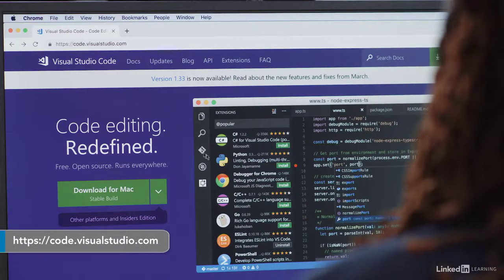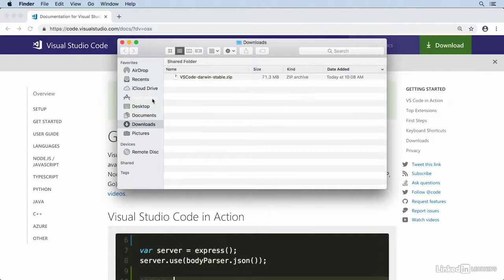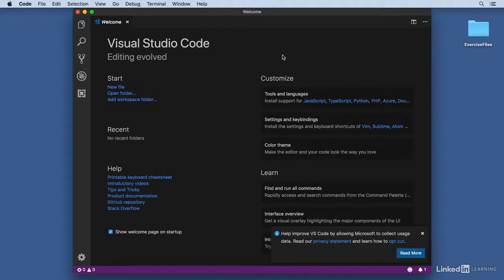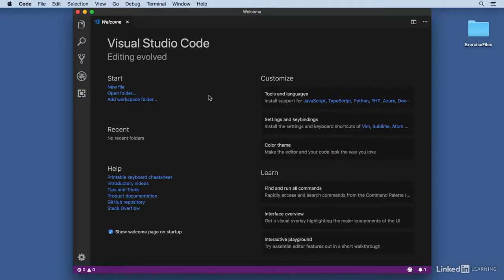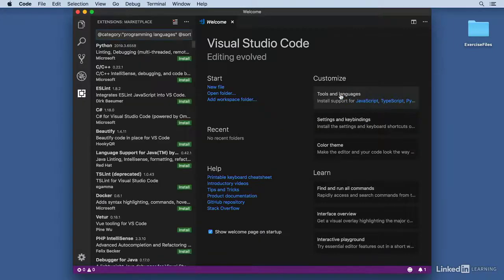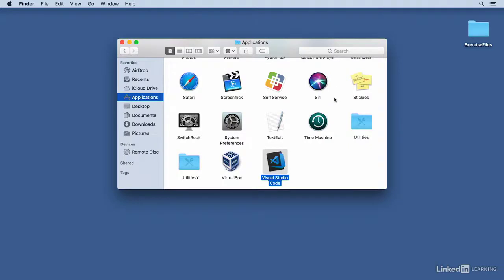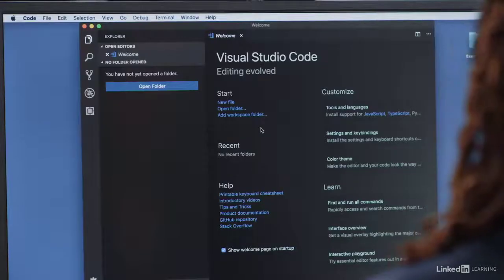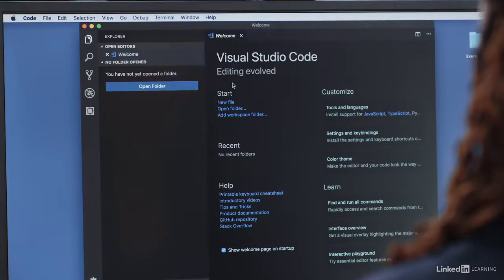06 Installing Visual Studio Code on a Mac